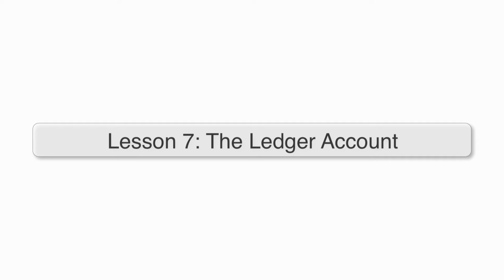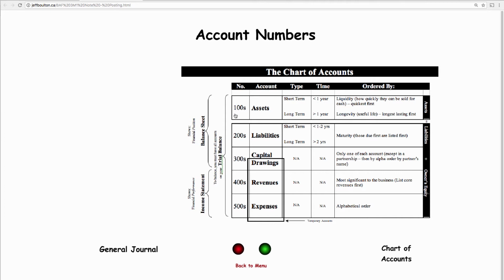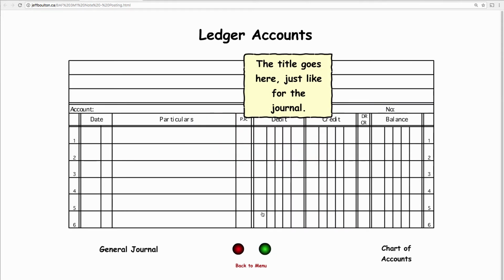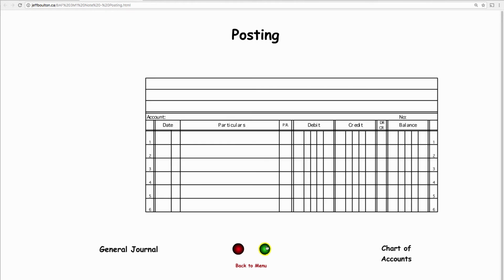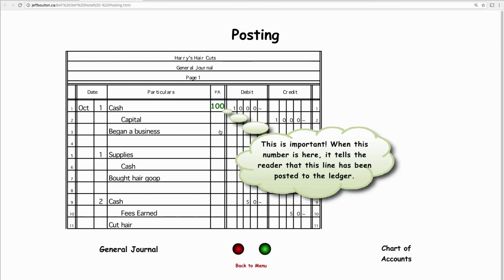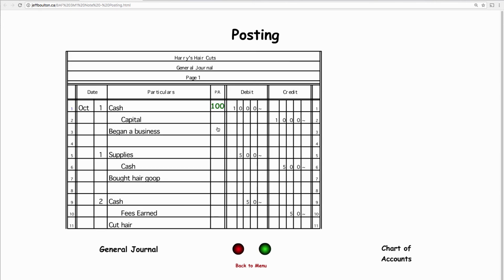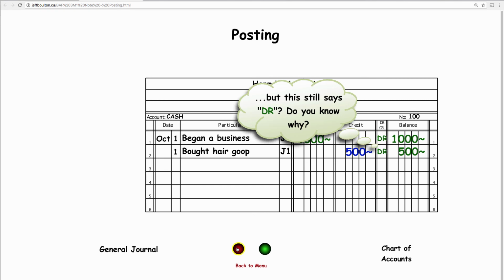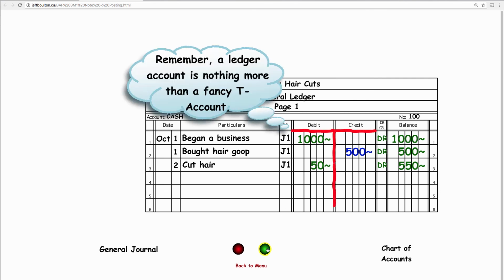Lesson 7: Posting to Actual Ledger Accounts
Quick summary of how ledgers differ from a simple T-Account, and how to post properly using them.